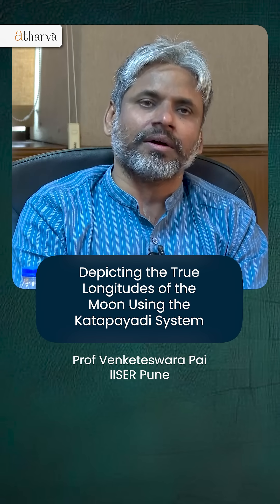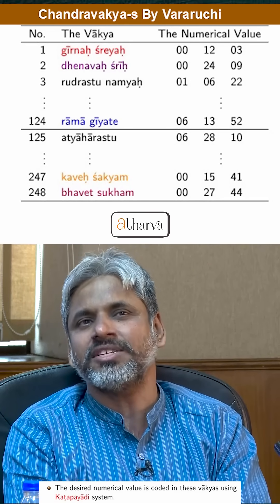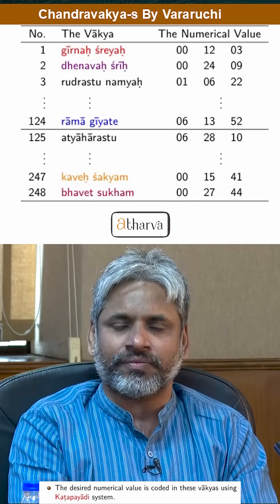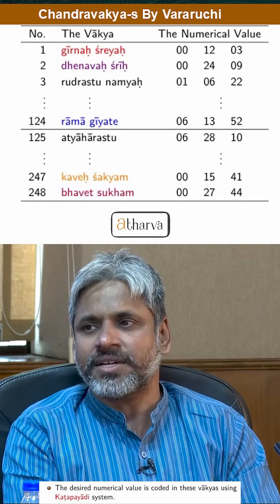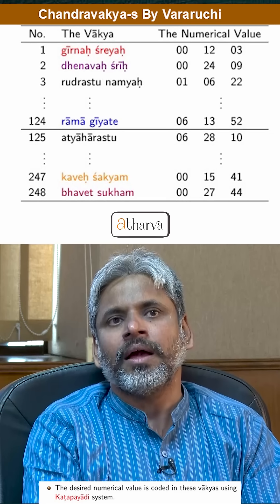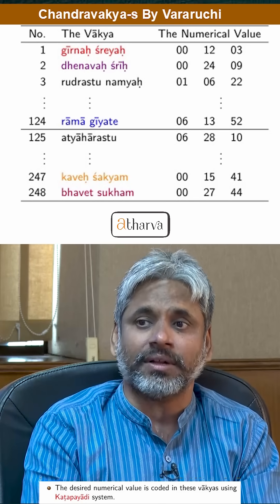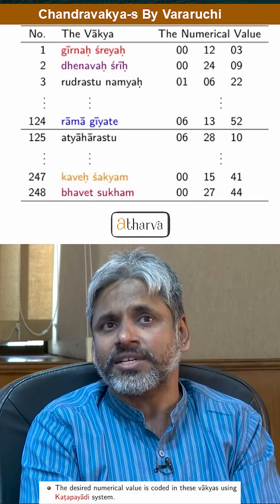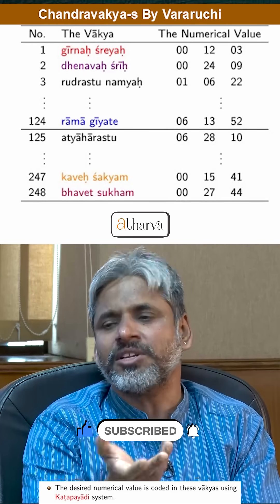Depicting the True Longitudes of the Moon Using The Katapayadi System | Dr. Venketeswara R Pai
Depicting the True Longitudes of the Moon Using The Katapayadi System | Dr. Venketeswara R Pai  #6

Prof Venketeswara Pai, IISER Pune, details how each phrase, such as "girnah sreya," is decoded using the Katapayadi system to yield a numerical value representing the Moon's angular position from the fixed star Ashwini Nakshatra. This longitude is structured into three subunits (Rashis, degrees, and minutes), illustrating a precise method for tracking lunar motion across the zodiac.

Unless otherwise indicated, all images, photographs, graphics, and related visual, video, and audio content have been sourced from Google searches.